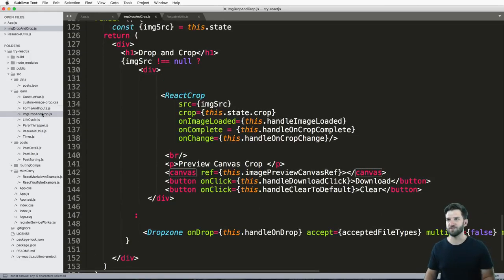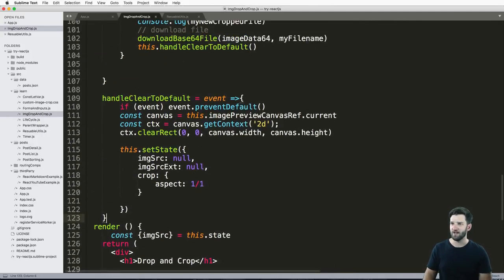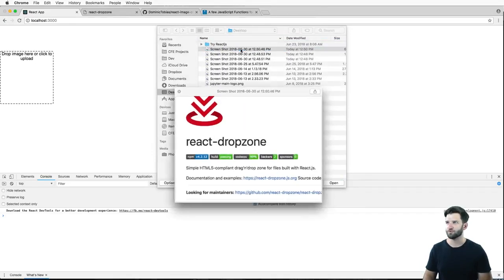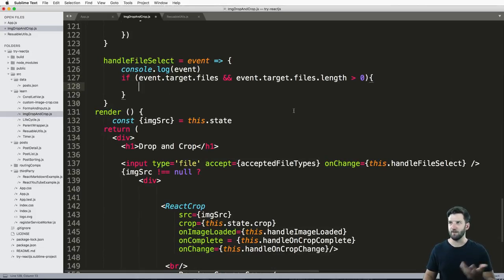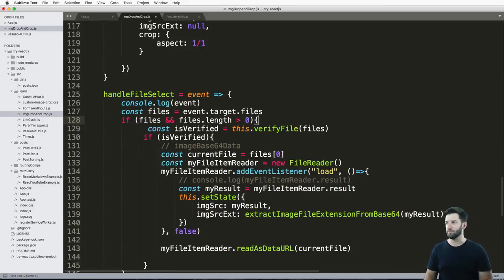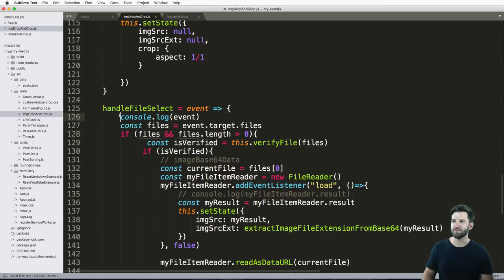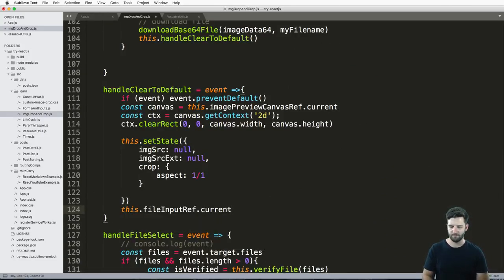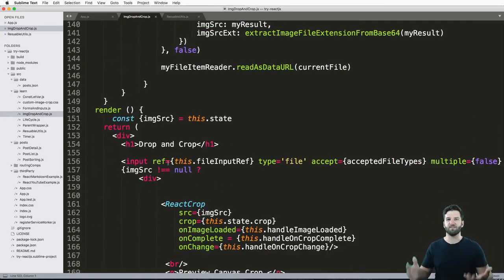#30 Try REACTJS Tutorial - Using File Input for Image Cropping 2019